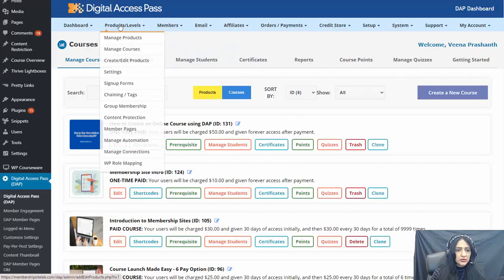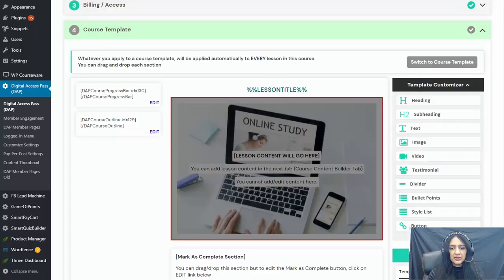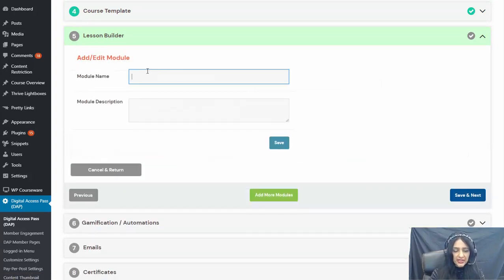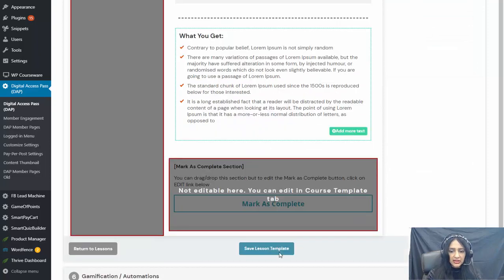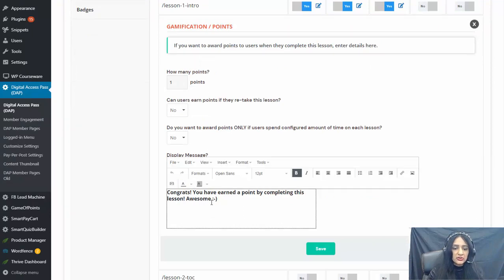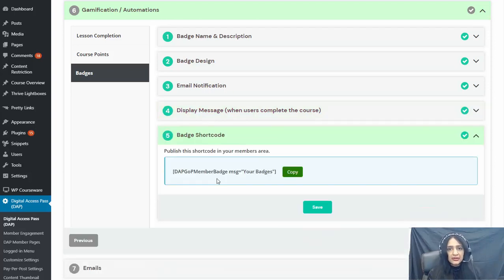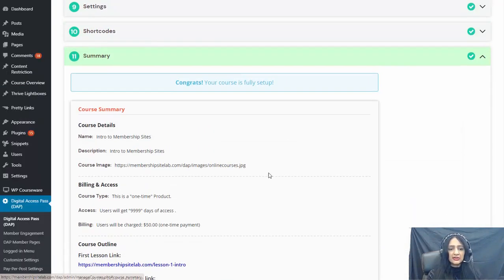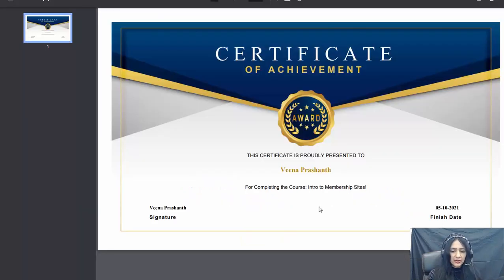Course Builder, Built-in template and Gamification Features 1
DAP v12 is here!

It's a MASSIVE release with features designed to save you time, money and effort. It'll also help you increase your course completion rate as we've integrated several gamification elements as part of the course building process!

DAP now comes with a "Built-In" advanced course template and lesson builder! You no longer have to create your course content in WordPress. You can do it all in DAP!

Be sure to watch this video for a demo of the new course template, lesson builder and gamification options! I'm sure you'll be as excited as I'm when you see what you can do with it :-).

Quiz Plugin: SmartQuizBuilder.com